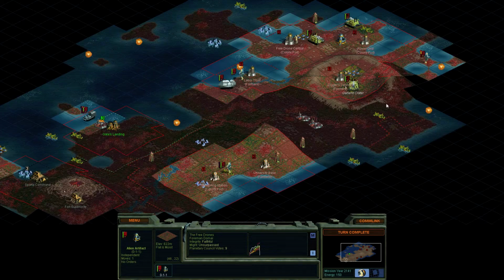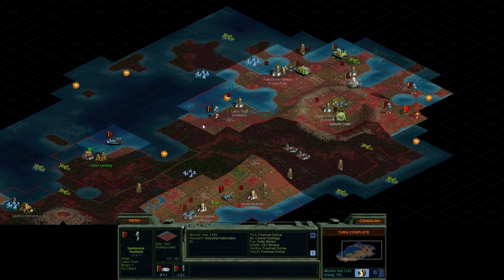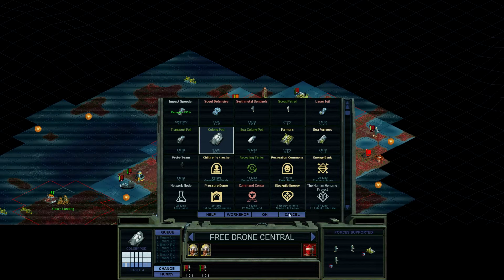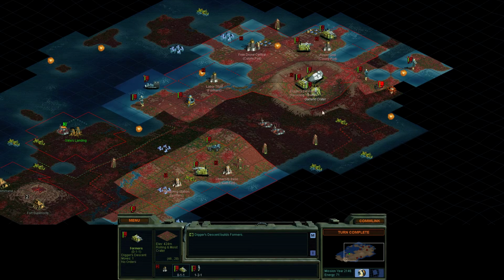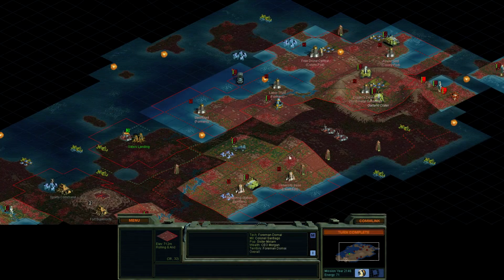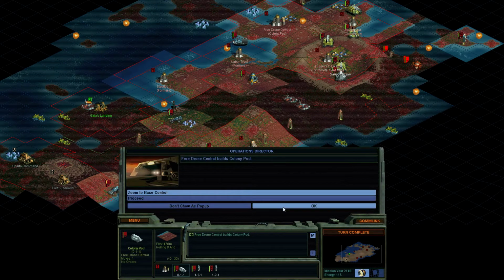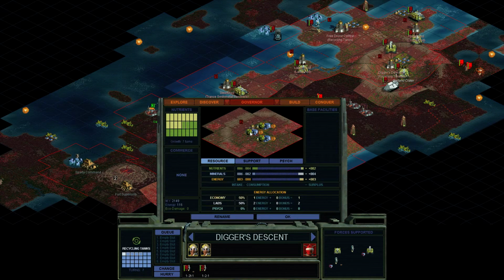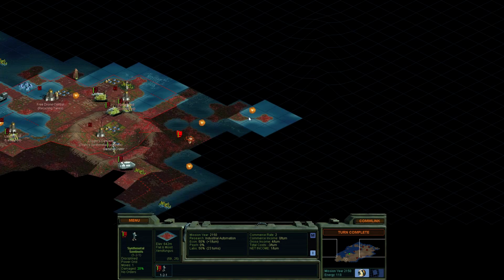Alpha Centauri: Alien Crossfire Let's Play - Free Drones - Thinker - #5 "Faction Surrenders"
Sid Meier's Alpha Centauri:  Alien Crossfire LP.  Free Drone Faction.  Thinker Difficulty Level.  Played and recorded in 1080p Win 7.  Customized Random Map.  Standard Game Rules except Non-Blind Research and Do or Die.  Scient's Patch.

Links to some of my previous Lets Plays

Alpha Centauri and Alien Cross Fire developed by Firaxis Games and published by Electronic Arts.